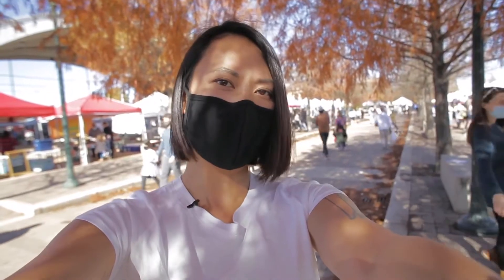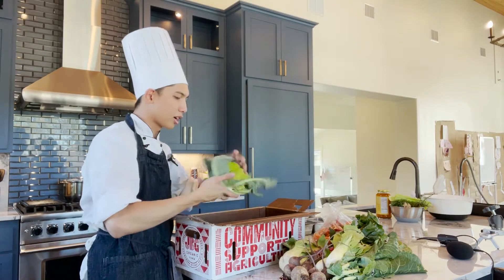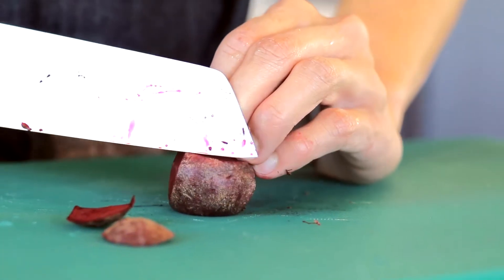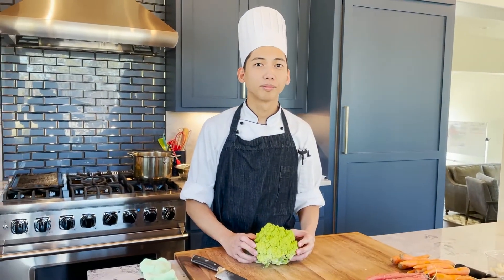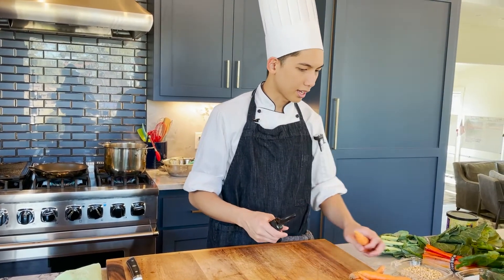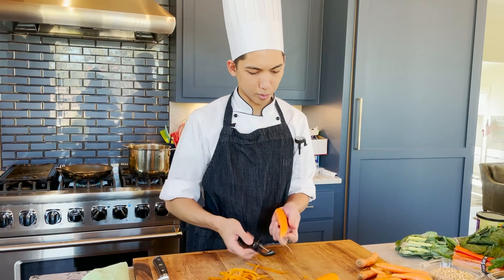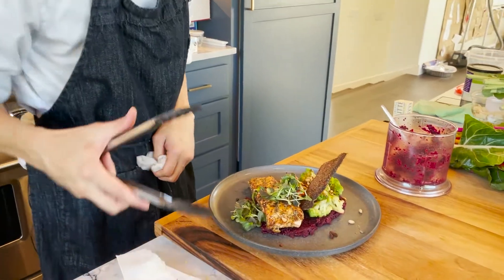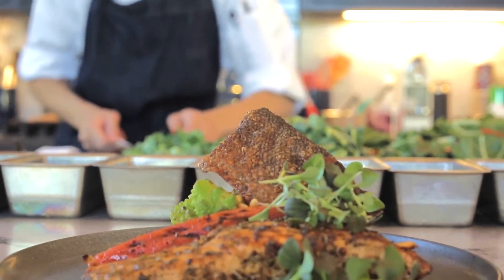How to Cook with a CSA Box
Ever wondered what's inside a CSA box? Scared in opening one up and finding veggies that you're unfamiliar with? Join us in today's episode as we open up a box and have our guest chef cook up a storm using the freshest local produce!

▬▬ ABOUT TEXAS REAL FOOD ▬▬

Join us on our journey as we explore Texan cuisine. We will guide you through the uniqueness of authentic Texas food while teaching you how to prepare some of the best food in Texas from your own home. Our easy step-by-step recipes will teach you how to make some of the best Tex Mex food, authentic Texas side dishes, and other delicious food you can only get in Texas. If you are looking for new dinner ideas, we provide easy step-by-step cooking videos featuring our favorite dinner recipes, along with tasty snacks, side dishes, and desserts.

Along with providing you with the knowledge to replicate local Texas food recipes, we aim to educate you about various food topics related to health, nutrition, and dieting. We will dive into the latest research and tell you what it means for your health. Topics we touch on include the latest dieting trends, eating processed vs non-processed foods, and research about foods that cause cancer. Our goal is to provide you with information from all sides of each topic so that you can form your own opinion at the end of the video.